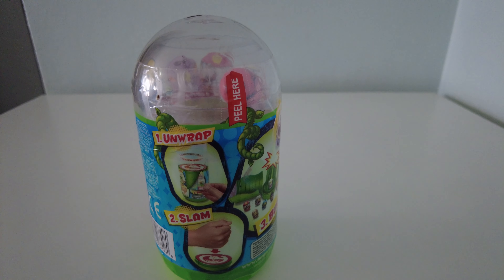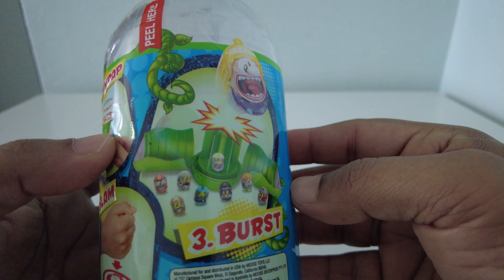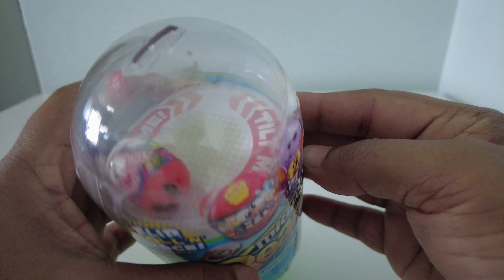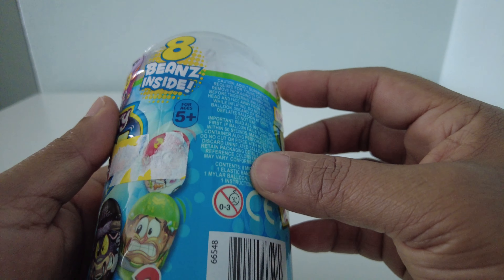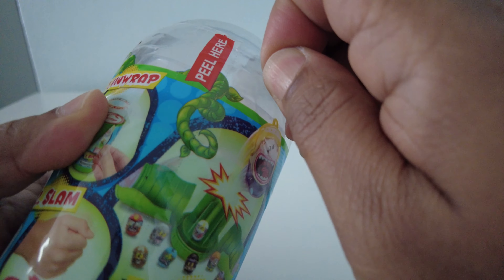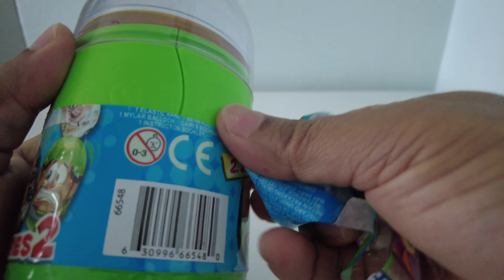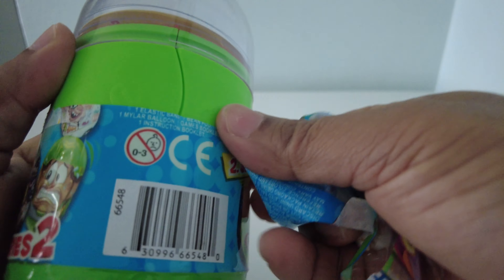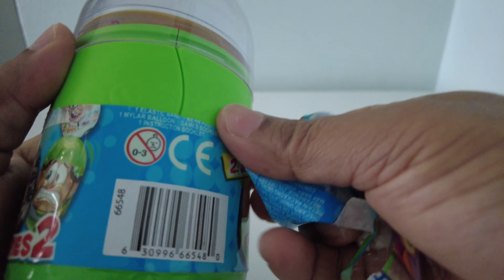Mighty Beanz Slam Pack Burst Toys For Kids - 💥 Series 2 💥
💥Styles Vary- Mighty Beanz are the collectable Beanz that come alive!
💥Slam the top of the Bean Pod and be amazed as it expands and bursts open to reveal super cool Mighty Beanz!
💥Inside you will find 8 Mighty Beanz and one Collector's Guide!
💥140 Mighty Beanz to collect in Series 2
💥Look for Rare, Ultra Rare, Super Rare and Mighty Rare Beanz! You could even find a Limited Edition Golden Royal Bean!

Enjoy and.

If You Would Like To Make A Donation For The Channel.